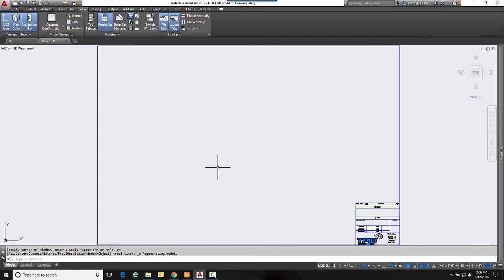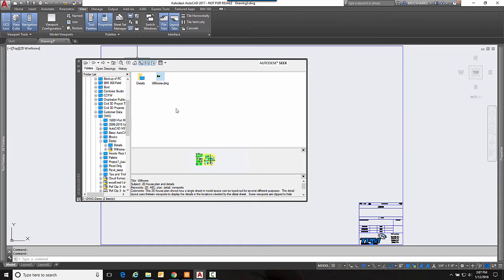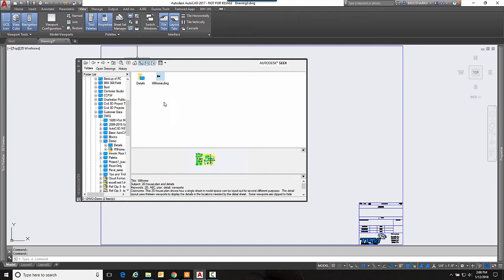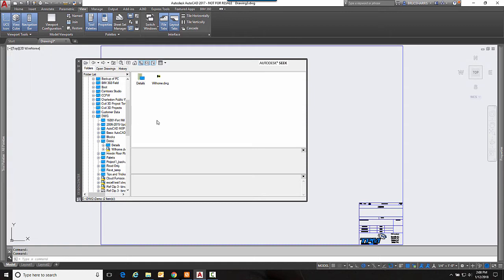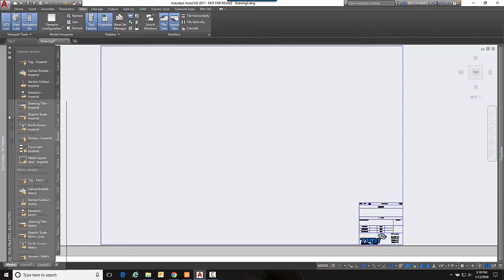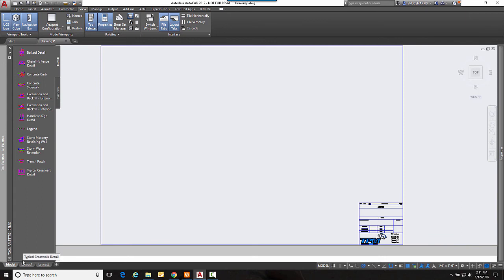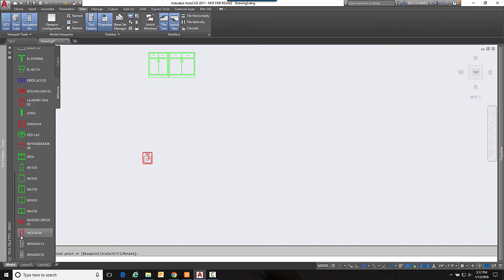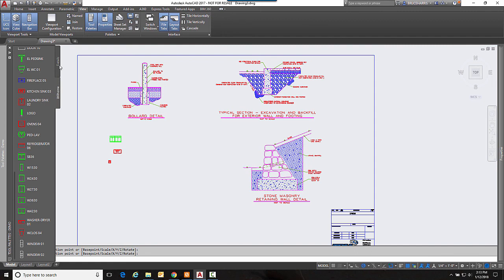Using Tool Palettes to organize your blocks in AutoCAD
This video shows an easy method to organize your block libraries into Tool Pallets. Also how to further organize the individual tabs into groups. We will be using Design Center to create the Tool Palettes.